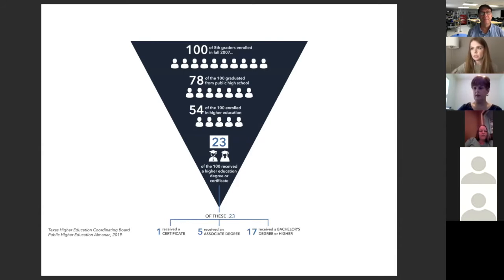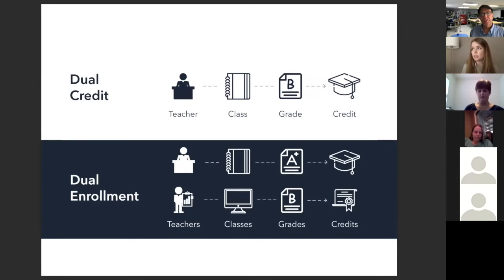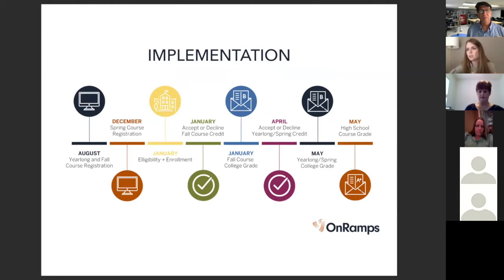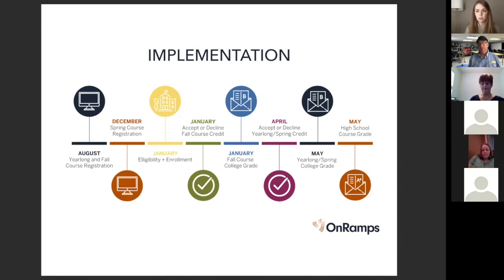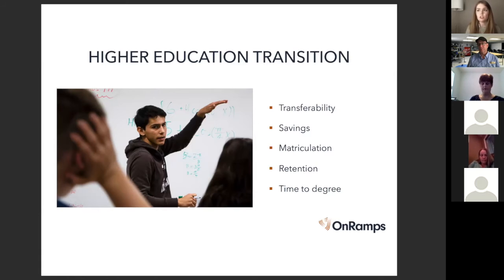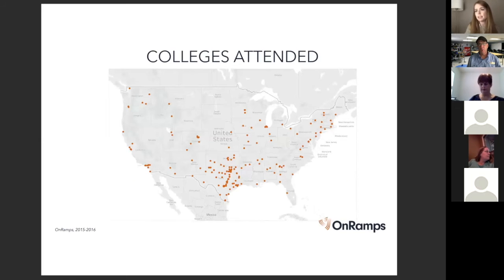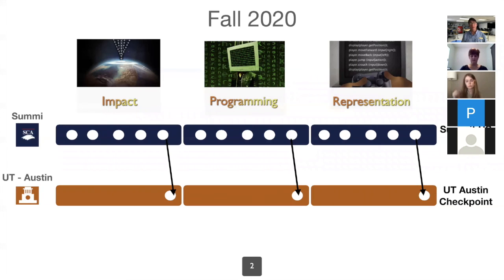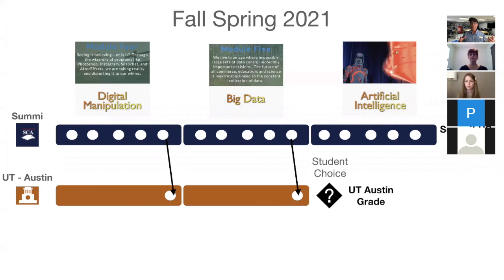OnRampCompSciParentOverview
How to take one class in two places? Both at UT and in highschool. This is an overview the UT OnRamps CompSci course at Summit Christian